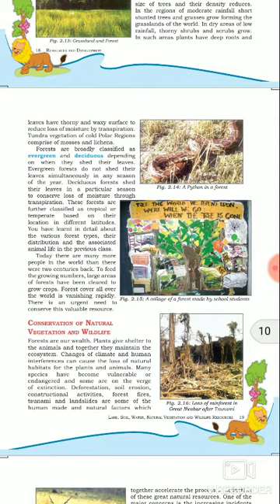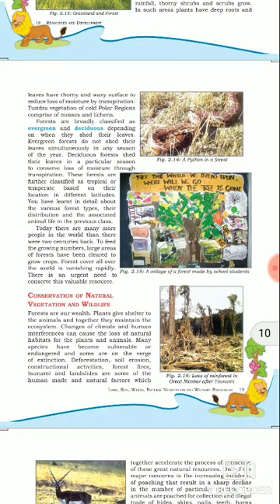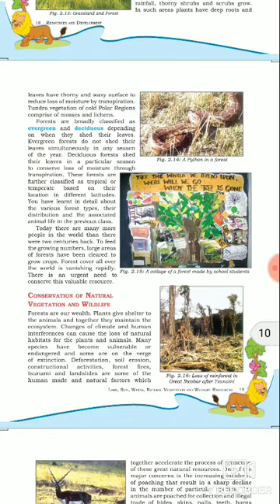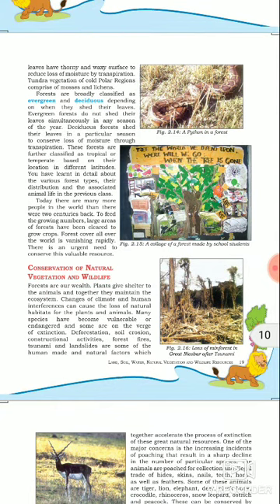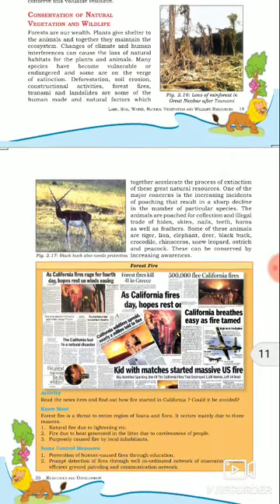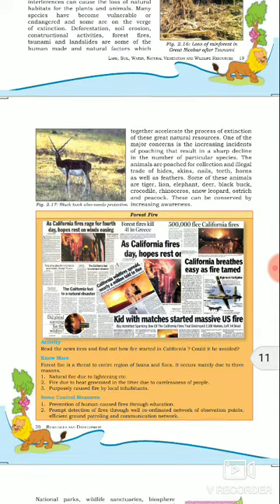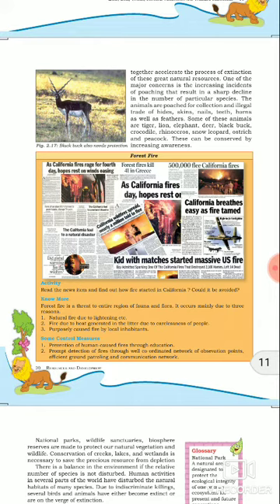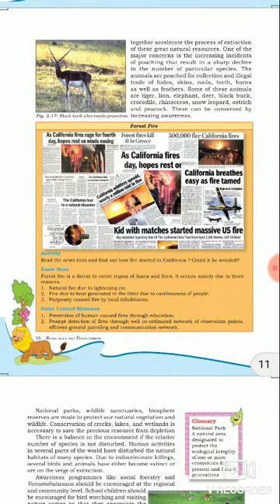SS ch-2 Topic-Forest Fires and conservation of resources